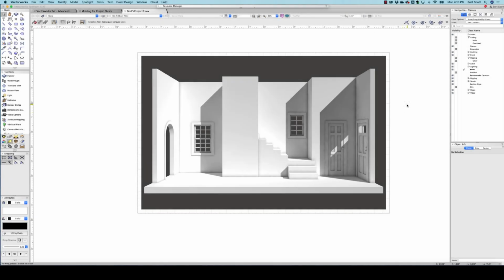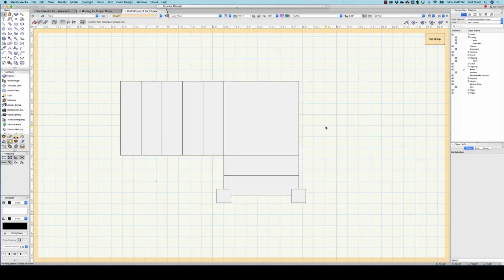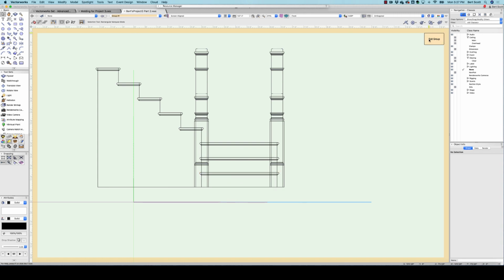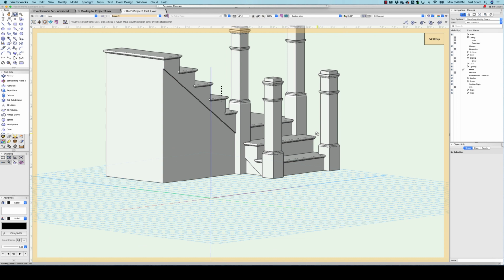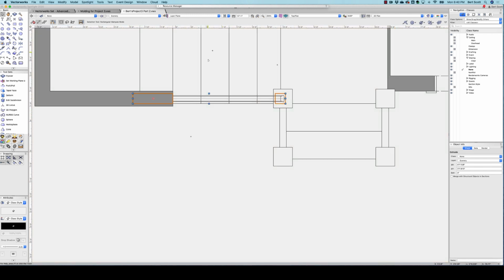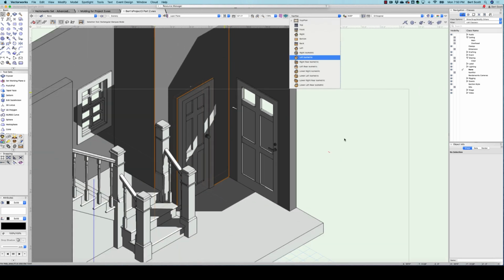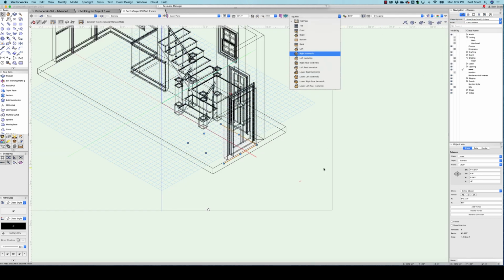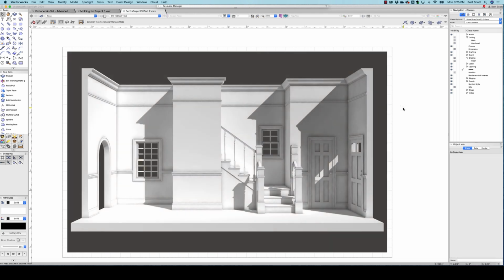Project 3 Part 2